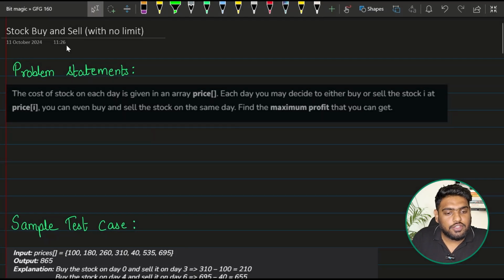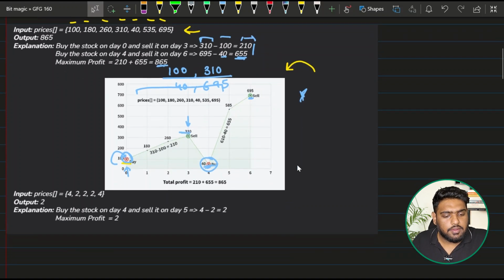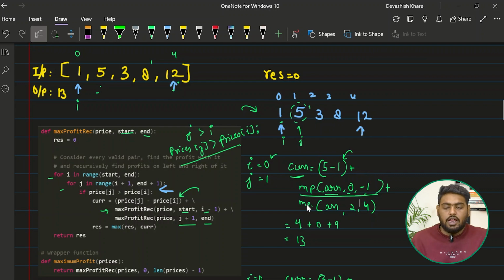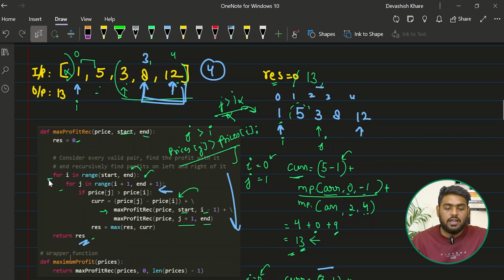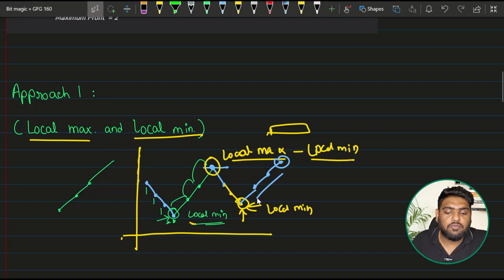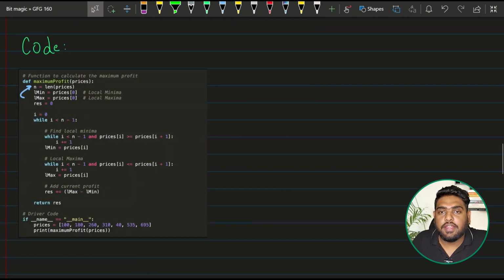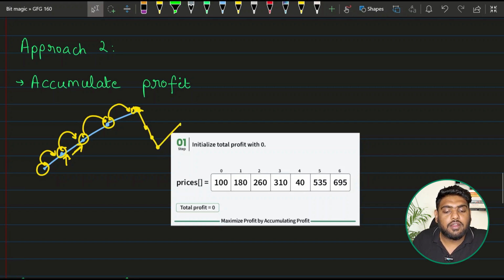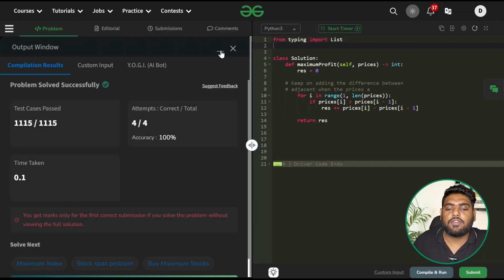GfG 160 | Day - 7 | Stock Buy and Sell (With No Limit) | 160 Days Daily DSA Problem Solving